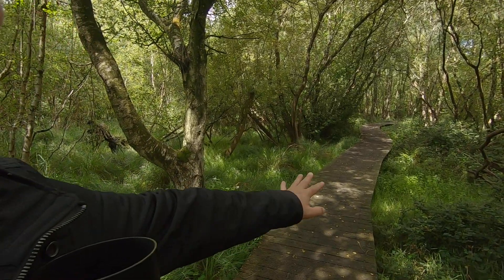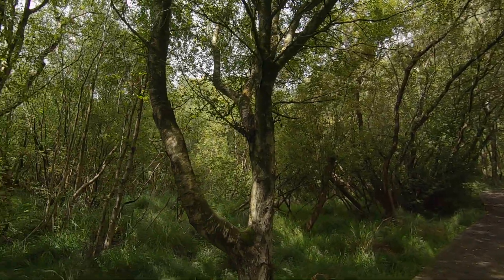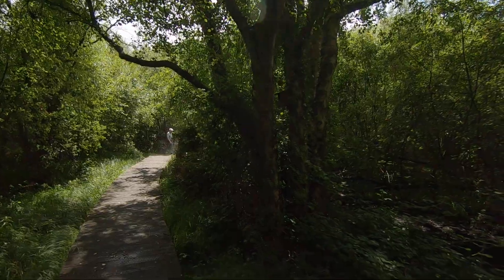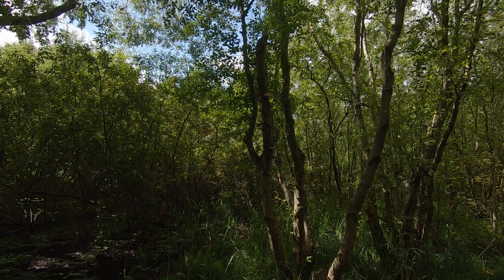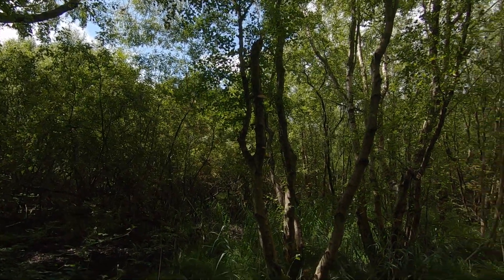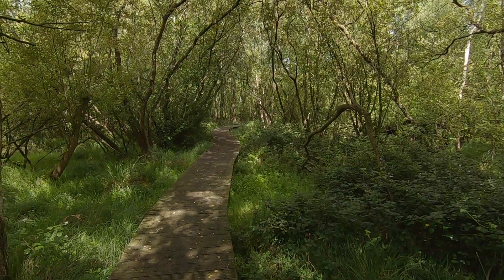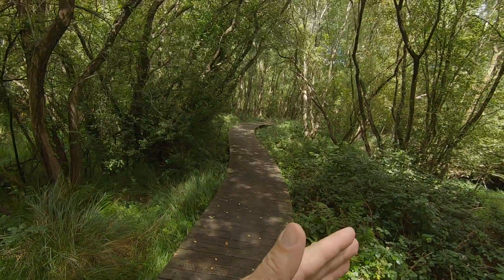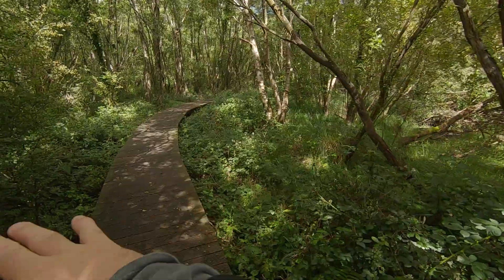biodiverse rehabilitation and solutions to insect collapse in Ireland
East Coast Wicklow Bird Reserve. Great example of how to use the correct vegetation and canopy cover to support biomass and bird populations. With all the funding being allocated to green and blue ways throughout Ireland it is imperative we get it right. No light pollution and no soil compaction raised boardwalks throughout wet soil and bog areas . The right trees in the right place to recreate the correct habitat to support all trophic levels.